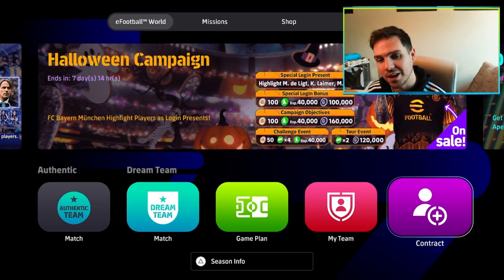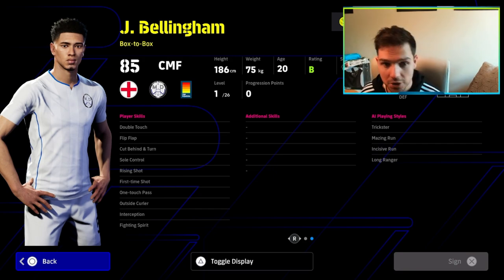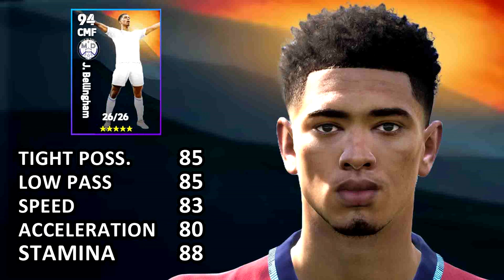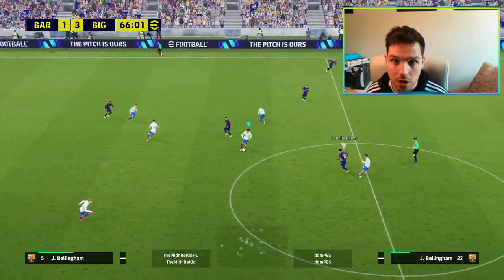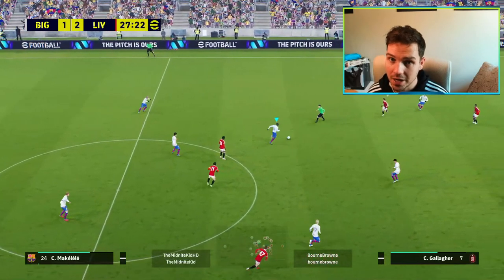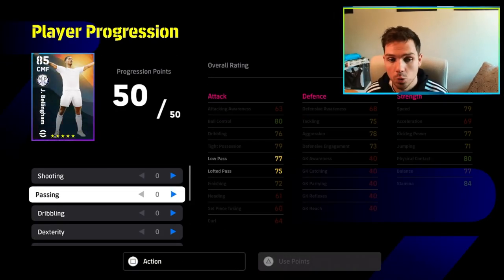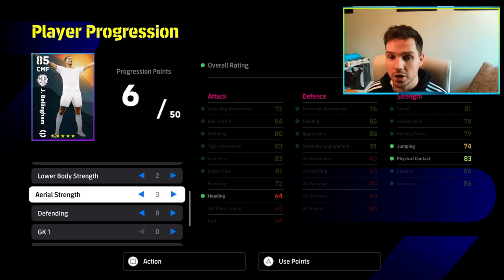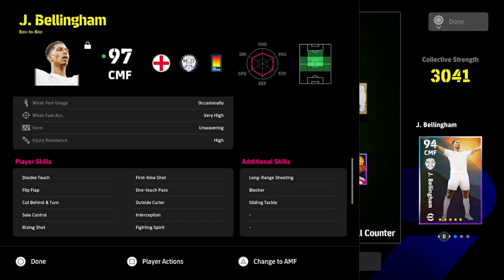eFootball 2024 | BUY BELLINGHAM BEFORE HE IS GONE - BEST CMF in GAME?